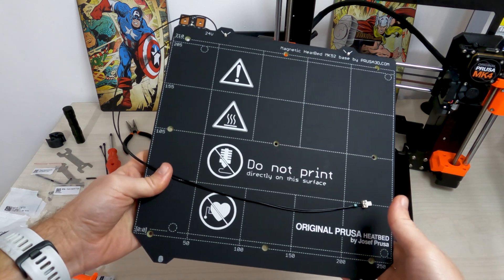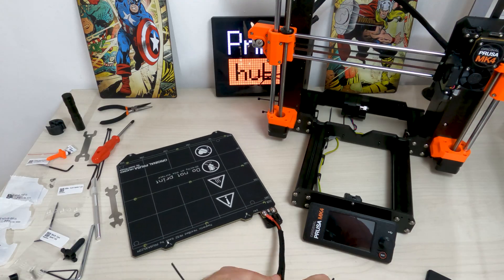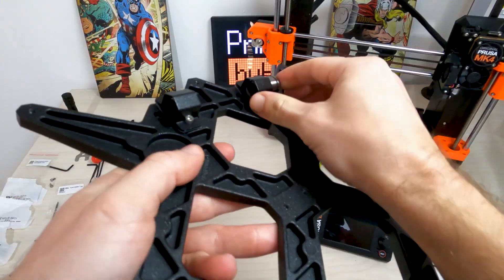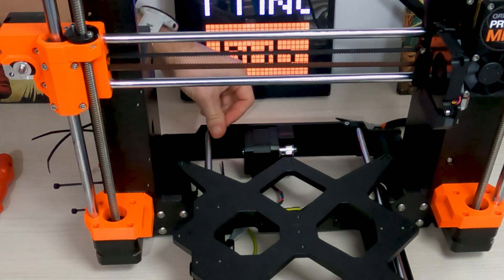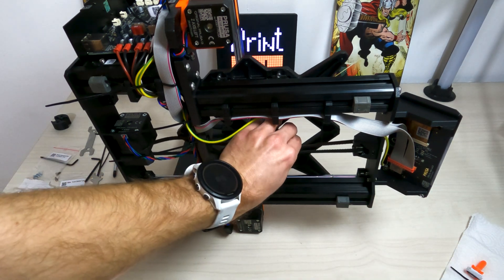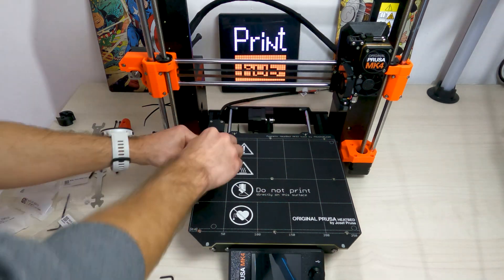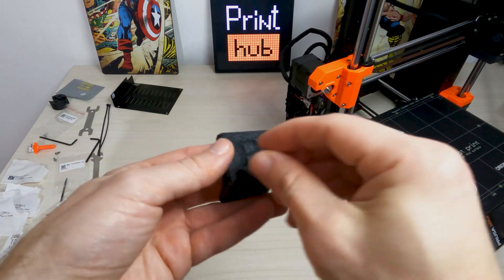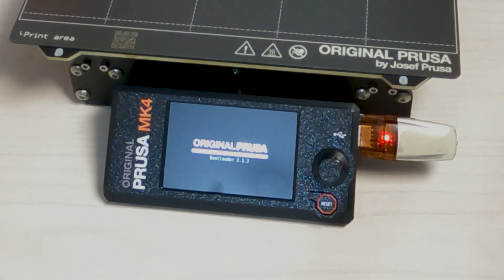How to assemble Prusa MK4 Y Carriage & Heatbed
In this ultimate guide, we'll cover everything you need to know about the Prusa MK4 Y Carriage & Heatbed. Perfect for 3D printing enthusiasts!

Filament:
Polymaker PLA

Paints:
* Vallejo Basic USA Colors
* Vallejo Face/Skin Colors
* Vallejo Folkstone Basic Colors
* Vallejo Medieval Colors
* Vallejo Acrylicos Game Color
* Vallejo Game Color Set: Specialist
* Vallejo Acrylic Wargames Special Set
* Vallejo Black Primer

Accessories:
* Airbrush Cleaning Kit
* Vallejo Plastic Putty
* Vallejo Airbrush Cleaner
* Vallejo Airbrush Thinner
* Golden Maple Miniature Paint Brushes

Printer - Prusa MK4